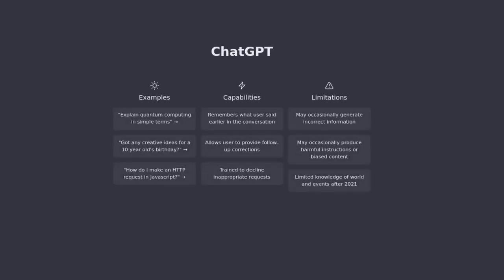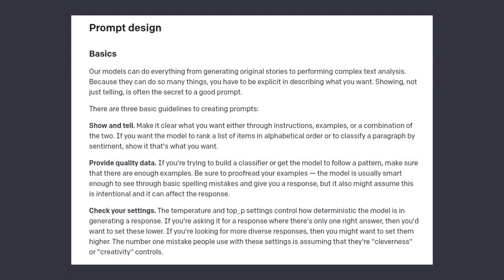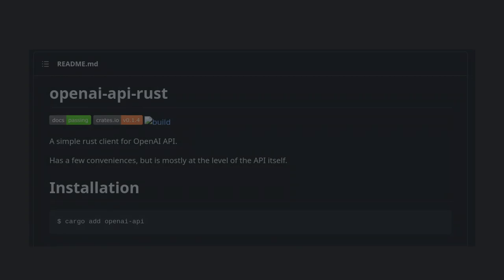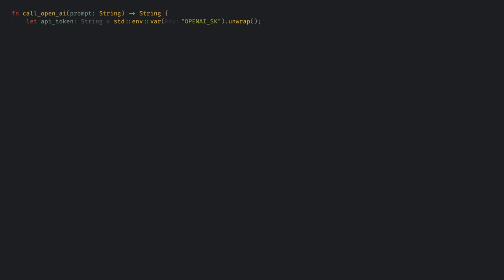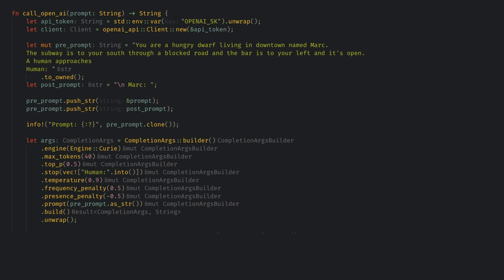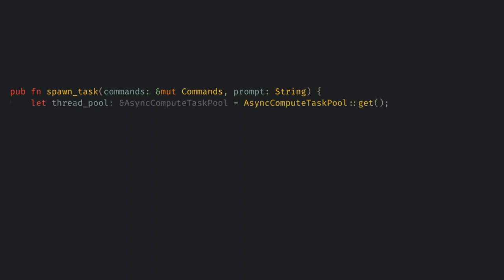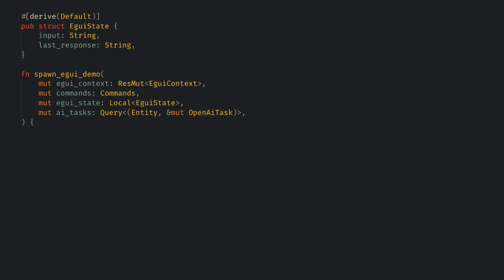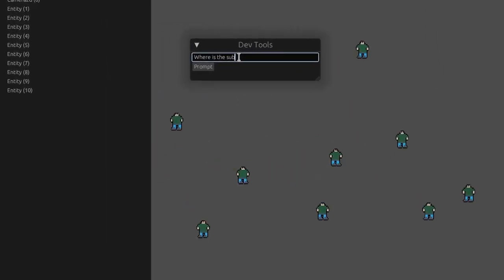OpenAI Text Generation API and Bevy Async Tasks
This is a quick video showing how to use OpenAI's API in a rust project, specifically a Bevy game. These are powerful tools that seem to be getting more powerful by the month so it's fun to try to play around with these and create cool gameplay ideas from them while the tech is still relatively young.  Also async tasks are a powerful feature in Bevy that can be used for many different applications.